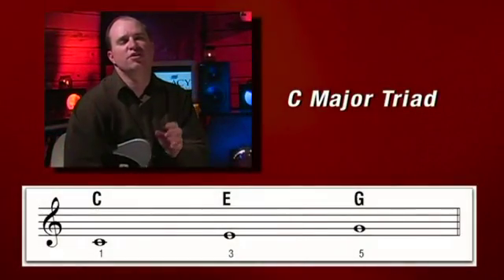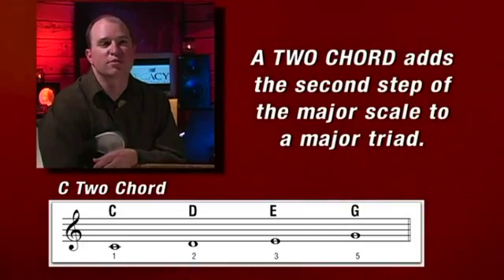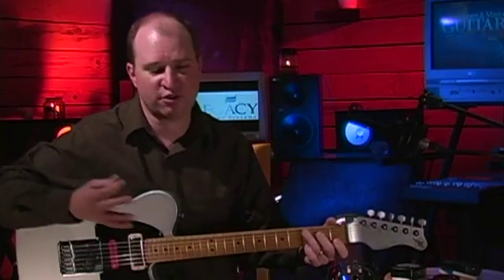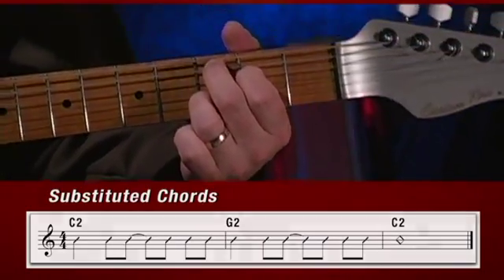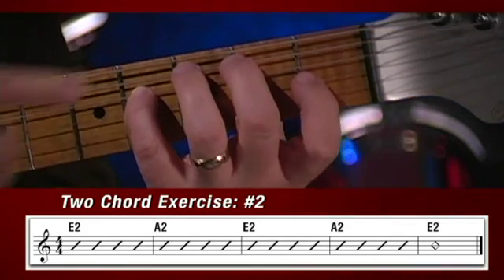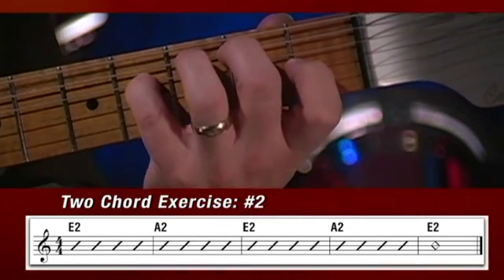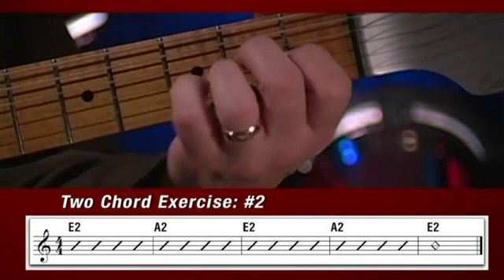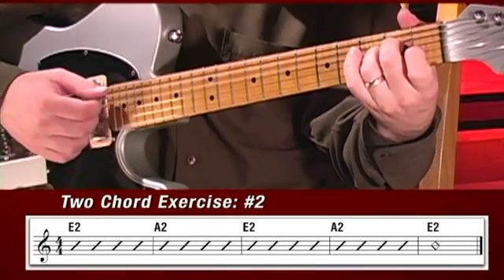Session 12 Advanced Chords